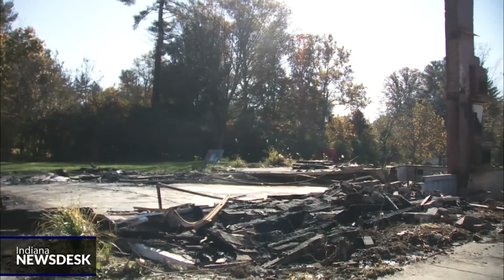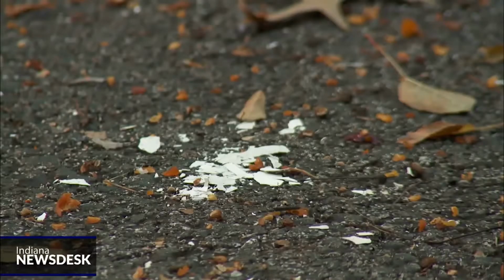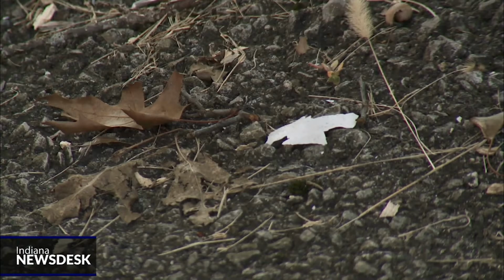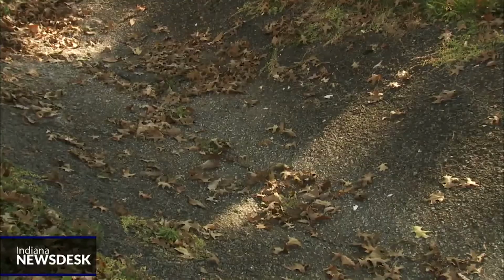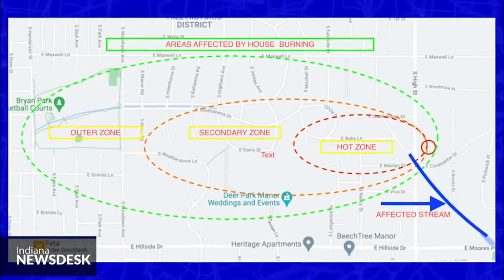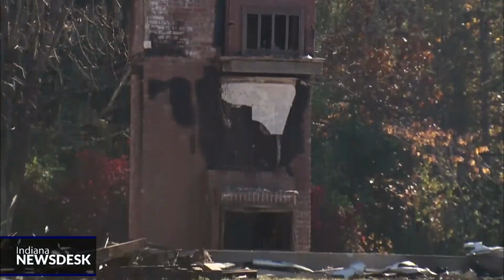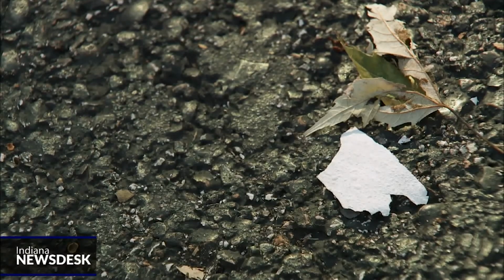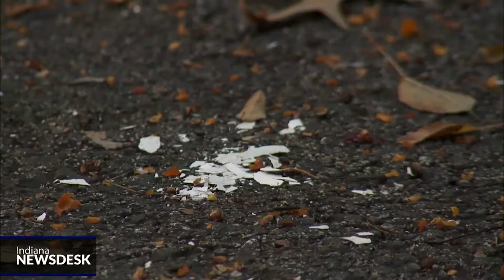Cleanup from South High Street controlled burn could cost city more than $100K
Full Story The city has contracted with Environmental Assurance Company, Inc., to clean up the affected areas and VET Environmental Engineering to monitor the air while the work continues.

Both began work Tuesday in the neighborhoods west of the burn site on South High Street, where paint flakes, carried in the smoke by the wind, fell like snow over the area as the two-story home burned.

The paint tested positive for lead, which was banned for consumer use by the government in 1978.